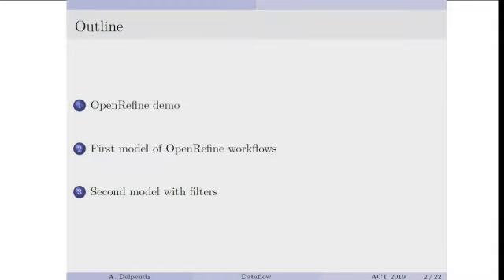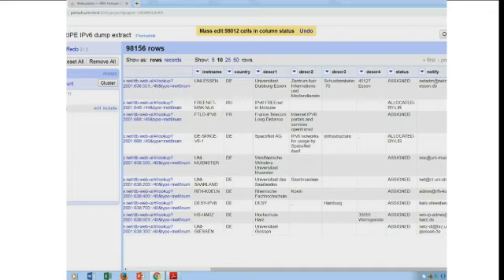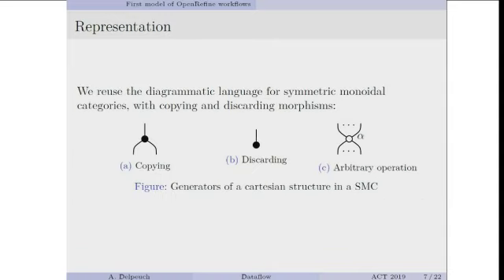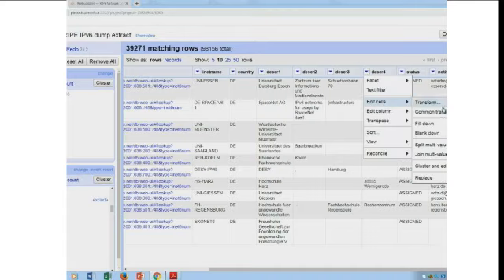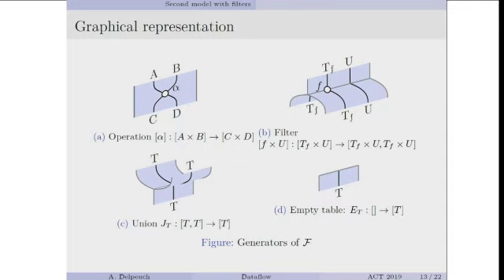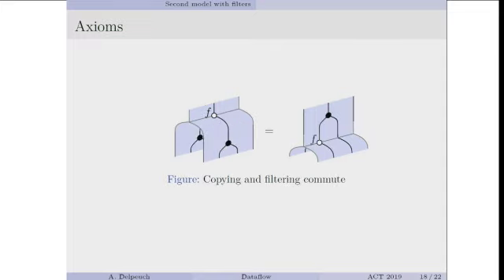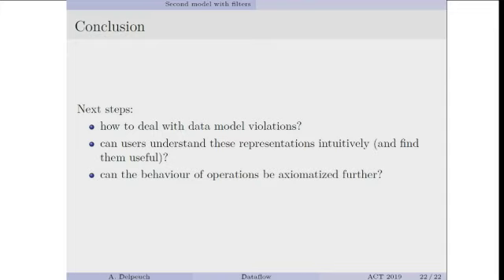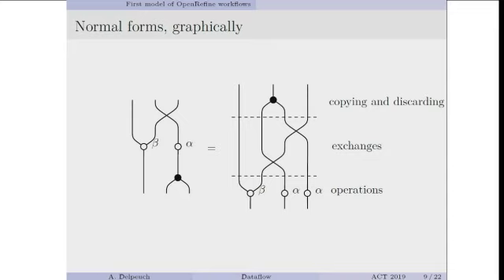(Delpeuch) – A Complete Language for Faceted Dataflow Programs